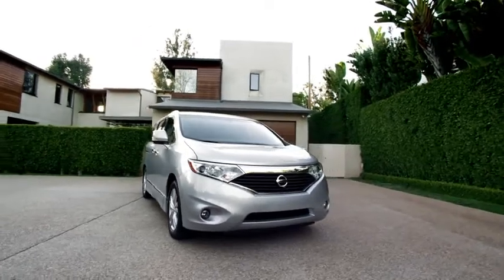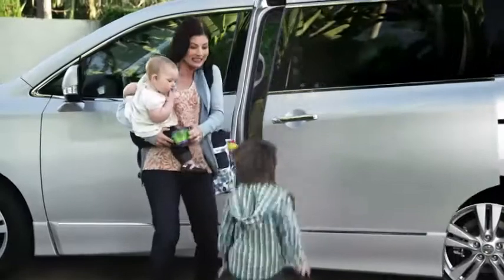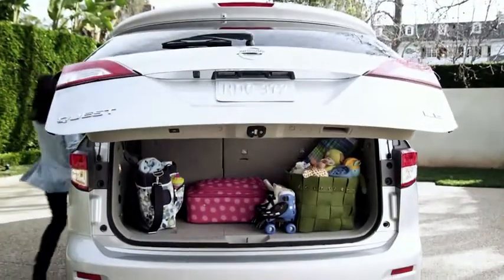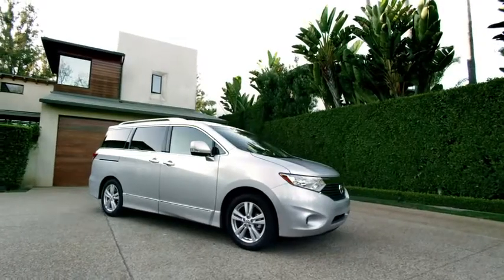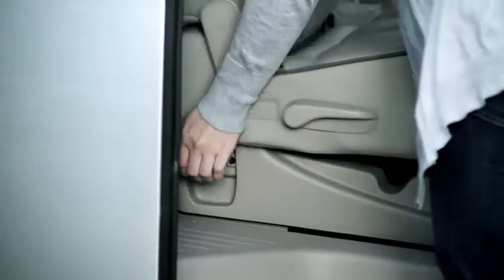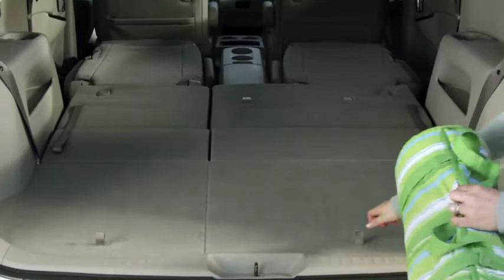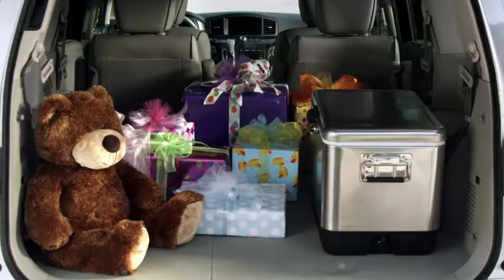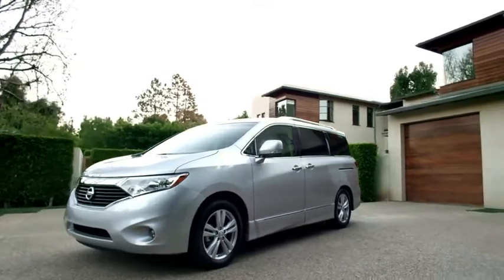Pompano Nissan 2012 Nissan Quest Minivan Seating and Flexibility Pompano Beach, FL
Pompano Nissan
1345 S. Federal Highway

Pompano Nissan is a premiere Nissan dealer featuring a great selection of New, Used, and Certified Pre-Owned Nissan Cars, Trucks, and SUVs. Pompano Nissan is conveniently located in Pompano Beach, FL and services the surrounding South Florida communities, such as; Coral Springs, Pembroke Pines, Ft. Lauderdale, Weston, Boca Raton, Delray, Deerfield Beach, Coconut Creek, and more.

Pompano Nissan prides itself on excellent customer service. Whether you are taking advantage of a great APR Rate, Lease Special, Purchase Price, Pompano Nissan will assist with your next purchase all while assuring a hassle free car buying experience.